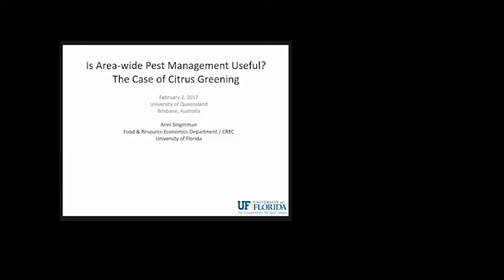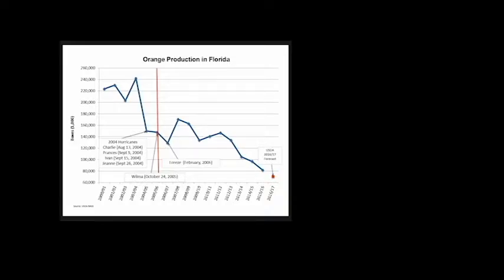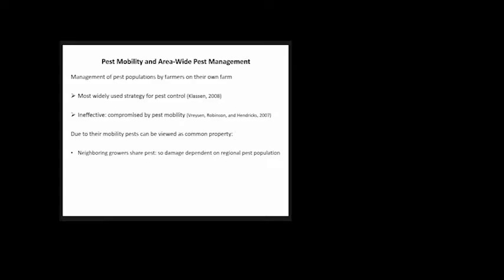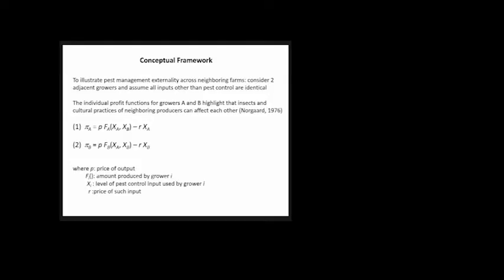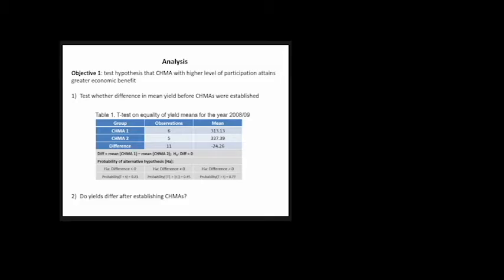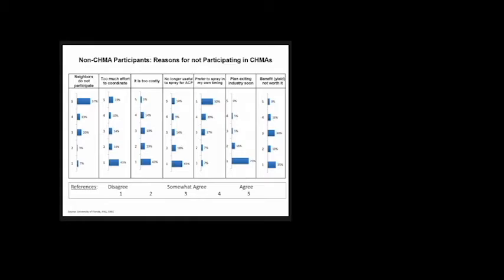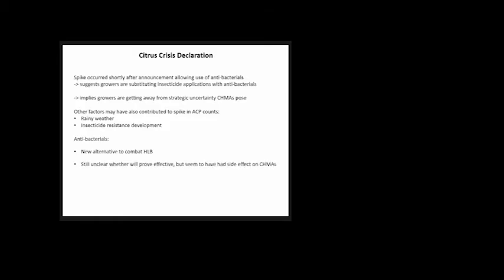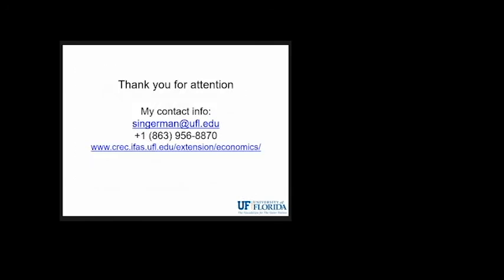AREA-WIDE PEST MANAGEMENT USEFUL? Case of citrus greening.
QAAFI Science Seminar Series

Description

Citrus greening or Huanglongbing (HLB) currently poses a severe threat to citrus production worldwide. No treatment or management strategy is yet available to cure the disease. While working on developing short- and long-term treatments, scientists recommend controlling the vector of the disease, and area-wide pest management has been proposed as a superior alternative to individual pest management. We analyzed a unique data set of farm-level citrus yields in Florida that allowed us to test the hypothesis. We found that yields of blocks located in an area with higher participation in coordinated sprays were 28%, 73% and 98% higher in 2012/13, 2013/14, and 2014/15, respectively, compared to the yields of blocks under the same management but located in an area with lower participation; providing evidence on the efficiency of a well-performing pest management area to deal with HLB. In addition, we present survey data that provide insights about producers’ behavior and attitudes toward the area-wide pest management program. Despite the relatively high economic benefit we found area-wide pest management can provide, the strategic uncertainty involved in relying on neighbors seems to impose too high of a cost for most growers, who end up not coordinating sprays.

About Assistant Professor Ariel Singerman

Ariel Singerman is an Assistant Professor in the Food and Resource Economics Department at the University of Florida, and is based at the Citrus Research and Education Center, Lake Alfred, FL. Dr. Singerman holds a Ph.D. in economics from Iowa State University. His fields of interest include Agricultural Economics and Applied Econometrics. Dr. Singerman research interests are currently focused on examining the different economic aspects related to production of specialty crops, particularly citrus, and the adoption of new technologies and management strategies that deal with pests and disease.